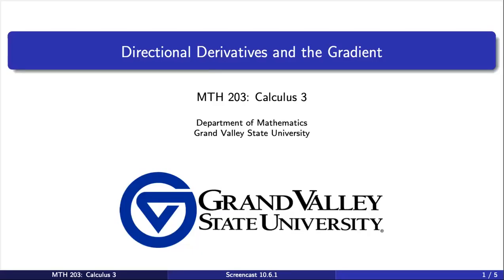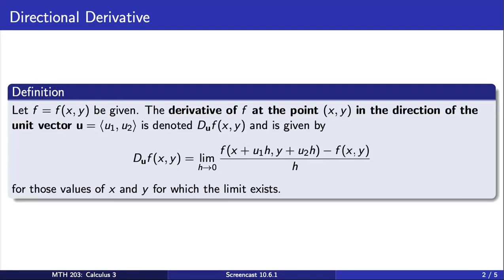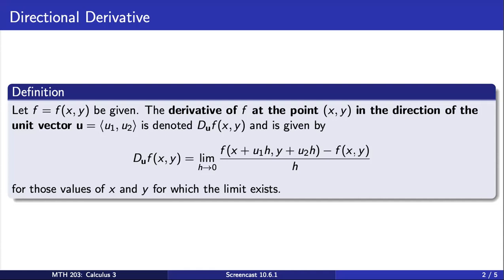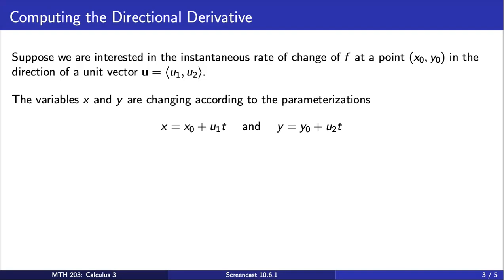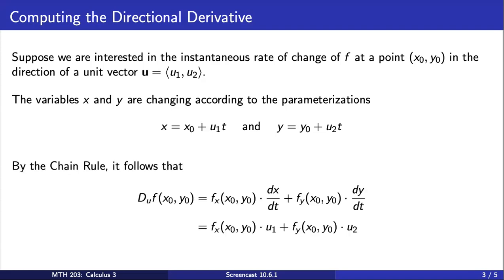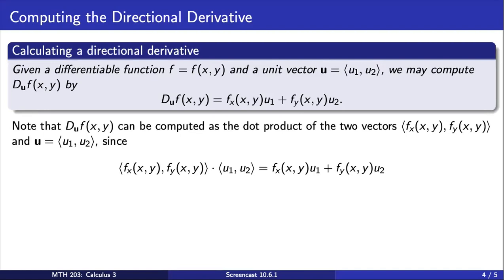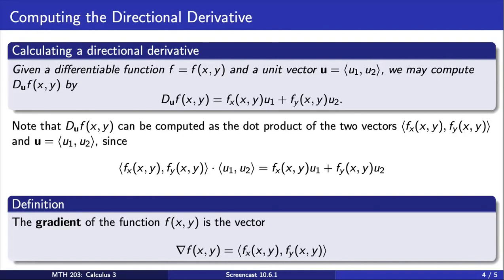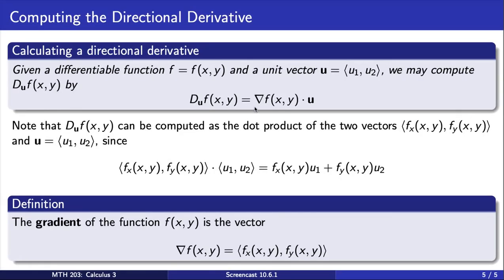Screencast 10.6.1 Introduction to Directional Derivatives and the Gradient